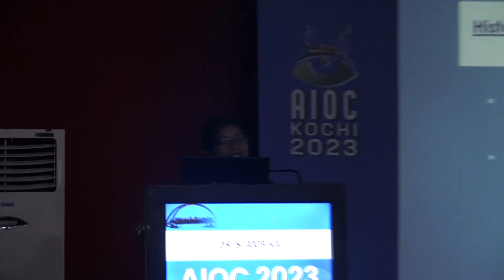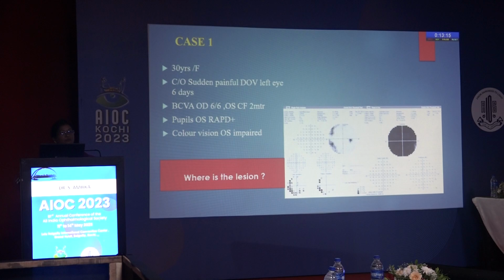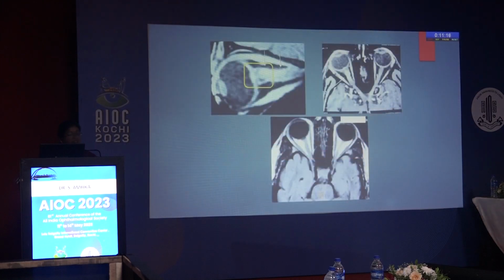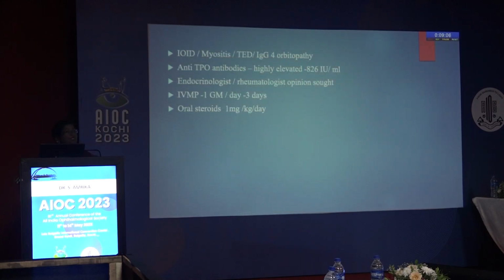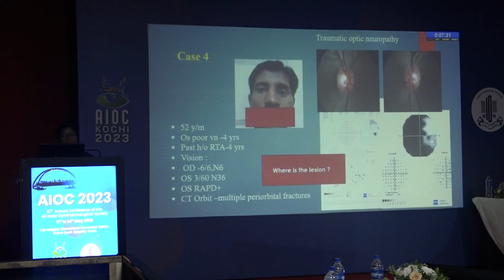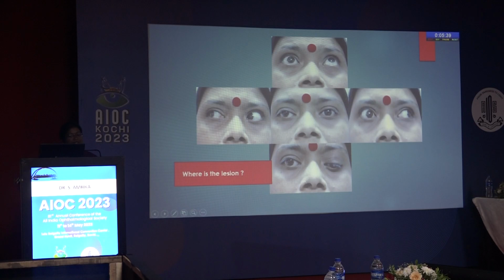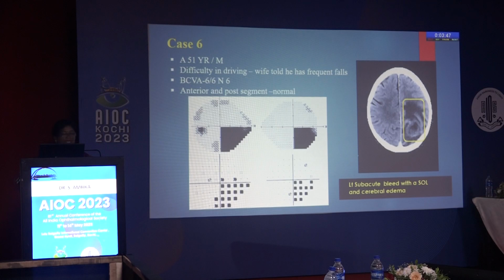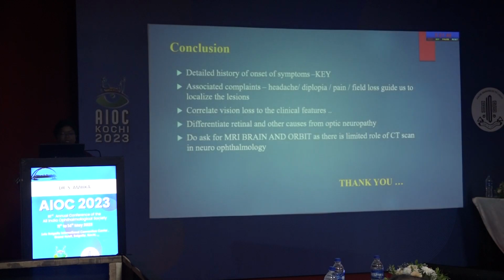AIOC2023 GP181 topic Dr S Ambika Localizing the Lesions Made Simple